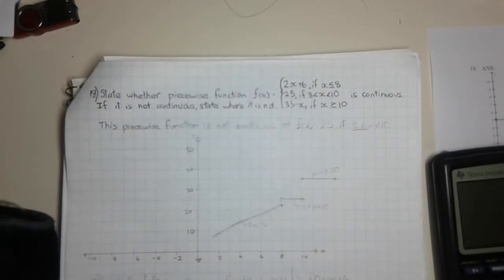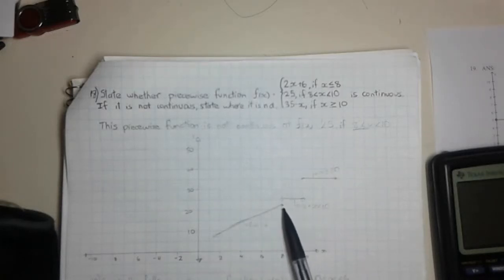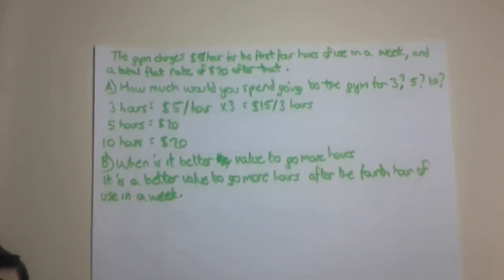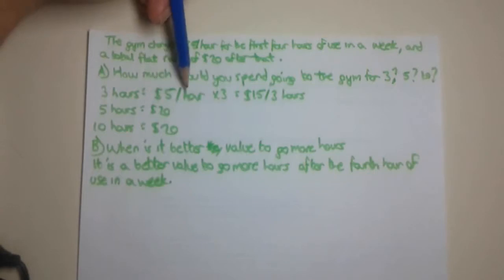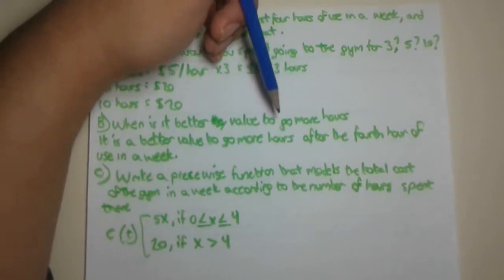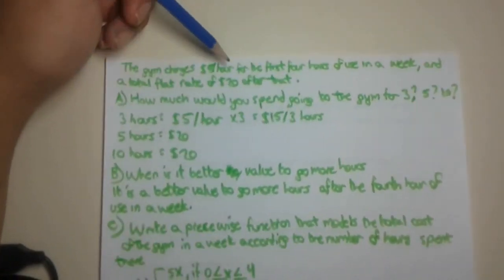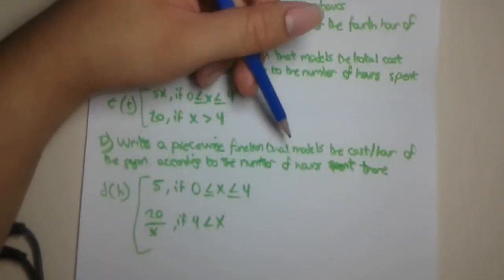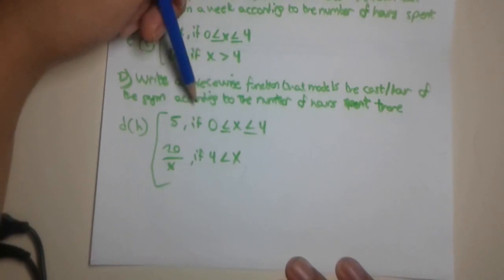MHF 4U1 Unit 4 Bonus Video